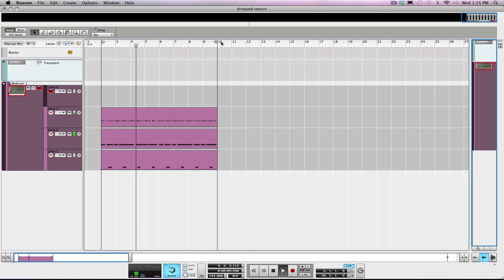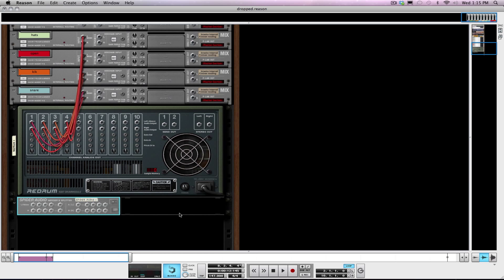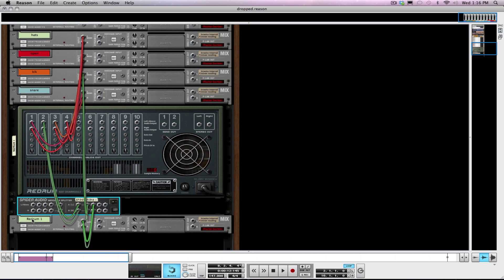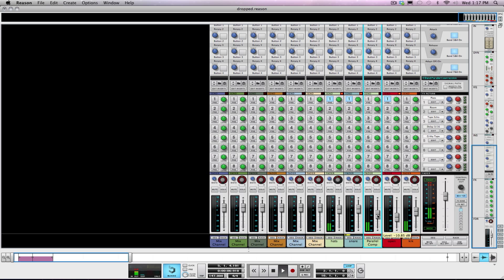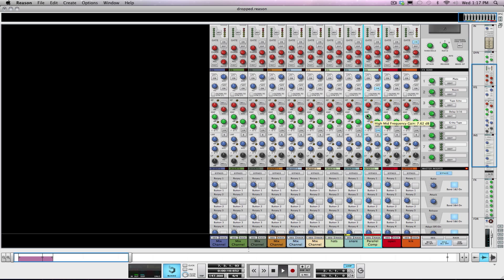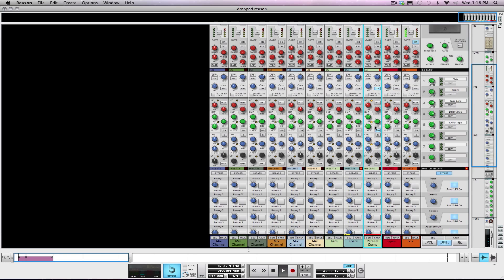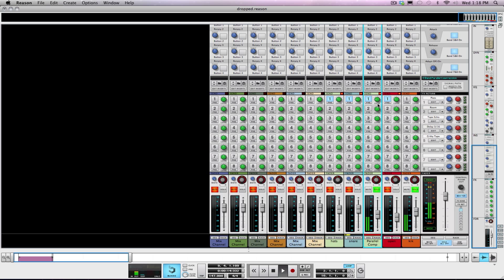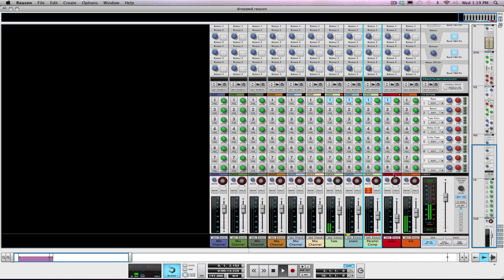Parallel Compression in Reason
Parallel compression, also known as New York style compression, is a dynamic range compression technique used in sound recording and mixing.  Here, m.simp demonstrates how this technique can be achieved for subtle, yet phenomenal results very quickly in Propellerhead Software's Reason.  Be sure to trust your ears for your desired result.  Avoiding clipping and phasing is extremely important when apply this technique.  As always, have fun and enjoy making quality music!